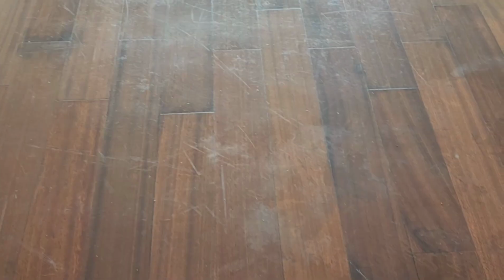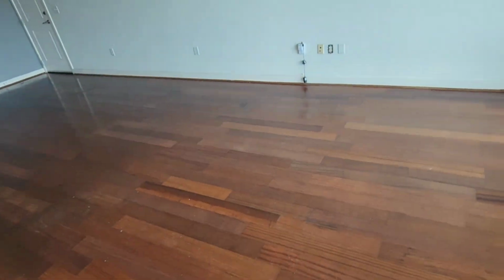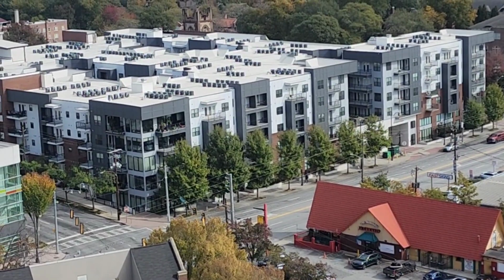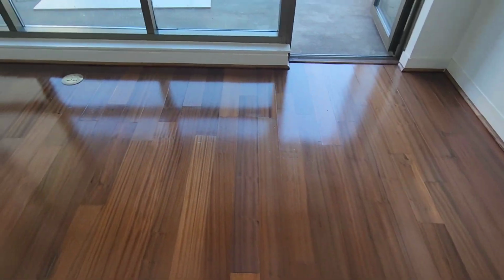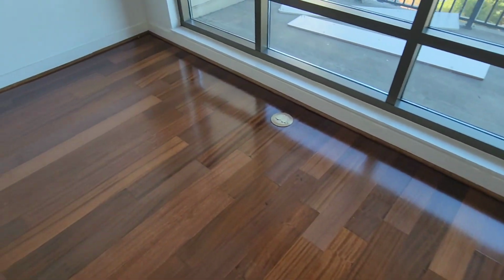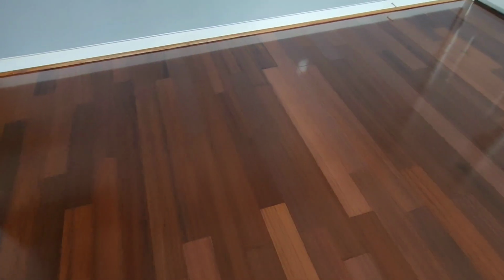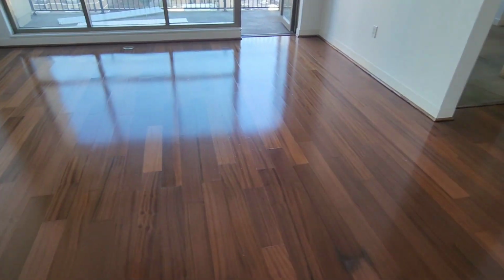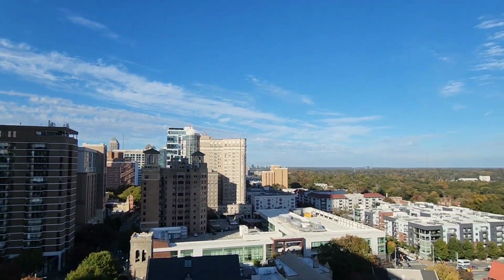Removing years of Wax build-up from Engineered wood floors in Midtown Atlanta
discription: We Can RESTORE your Hardwood Floors in 1 Day😁

Truman Hardwood Floor Refinishing & Cleaning has a unique process that can restore hardwood floors without replacement👍

Hello this is Courtney Lee with Truman Hardwood Floor Refinishing & Cleaning, thank you so much for your interest in allowing us to help you with your hardwood flooring cleaning, wax build-up removal & recoating project. see why below we're Voted BEST of Gwinnett 4 years in a row & The #1 Hardwood Floor Refinishing channel on YouTube👑

●Over ⭐️⭐️⭐️⭐️⭐️ 500 Google Reviews
Truman's Hardwood Floor Refinishing & Cleaning

●We have The MOST popular Wood Floor Refinishing channel on YouTube

●We service The Metro Atlanta area & Most surrounding counties